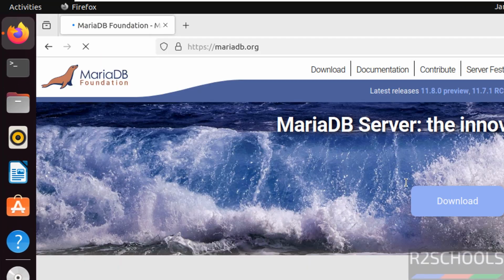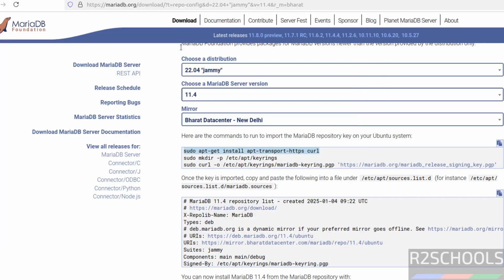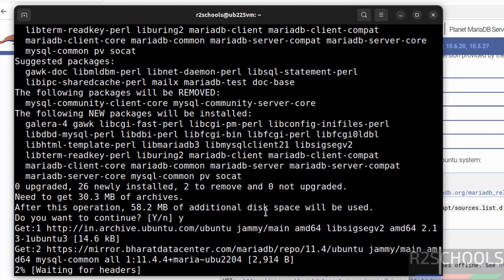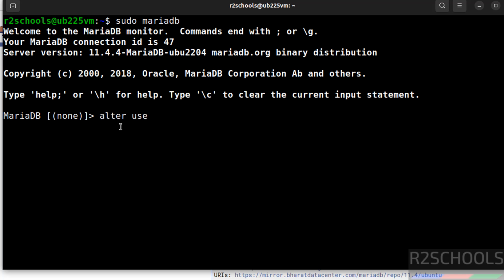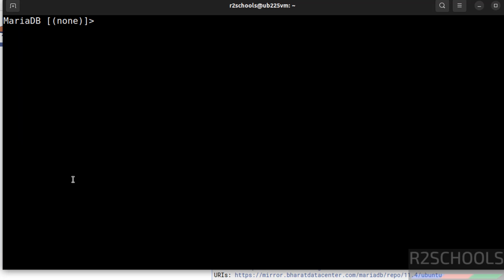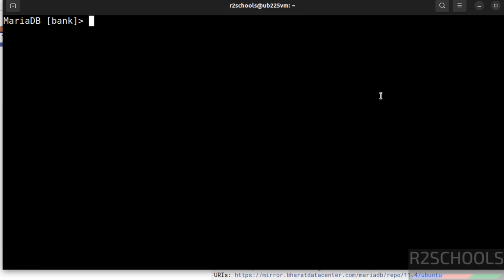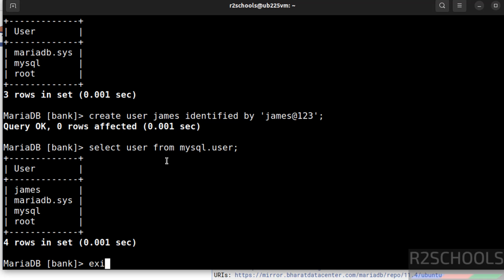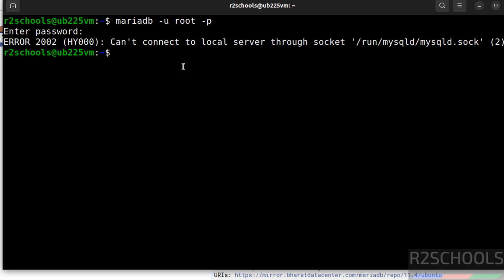Install & Configure MariaDB 11.4 on Ubuntu 22.04 in Just 8 Minutes! step by step guide | 2025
In this step-by-step tutorial, we'll guide you through the process of installing and configuring MariaDB 11.4 on Ubuntu 22.04. MariaDB is a popular open-source relational database management system, and in this video, we’ll cover everything from installation to initial configuration, including setting up a secure database environment.

What you’ll learn in this video:

How to install MariaDB 11.4 on Ubuntu 22.04.
Configuring MariaDB to work with your system.
Setting up a secure root password.
Basic MariaDB configuration tips and commands.